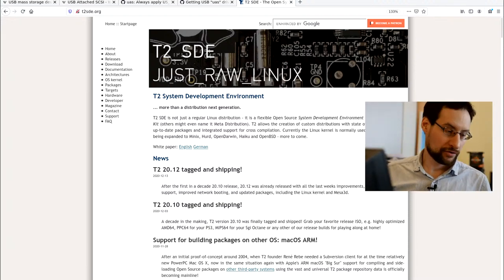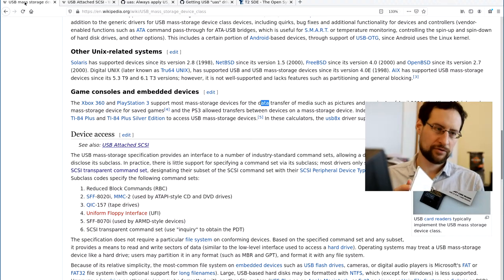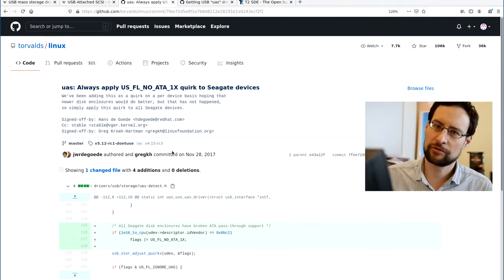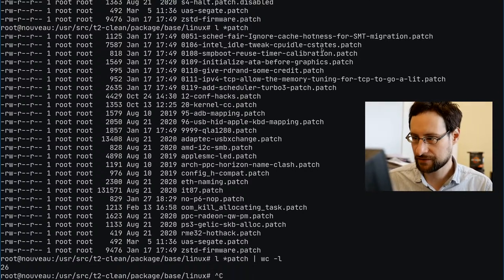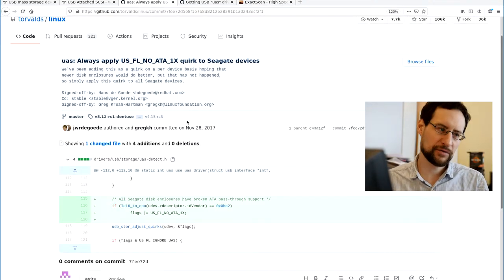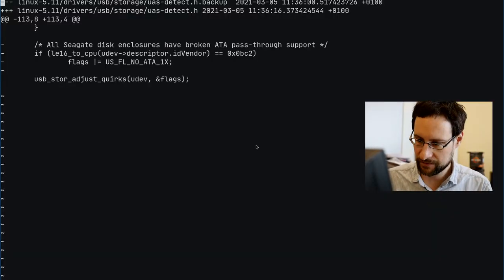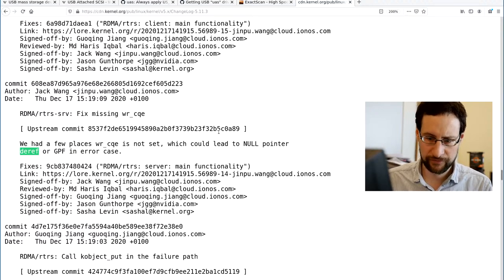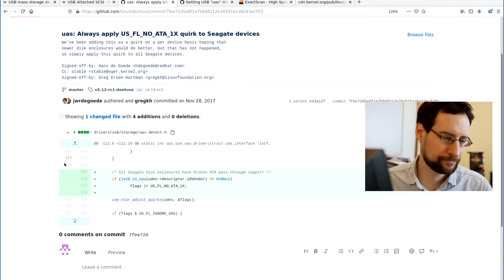I thought the Seagate 7 USB hard drive sucks, but it is again the Linux kernel! :_/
Seagate UAS Linux kernel quirks & bugs?! Ad: PCs & more @Amazon

0:00 Introduction
15:00 Comments